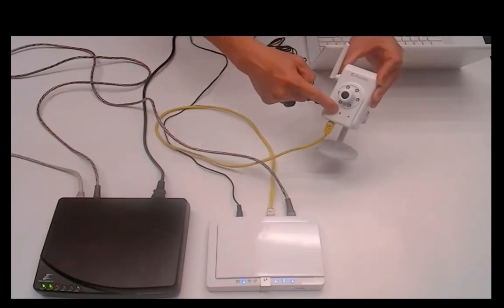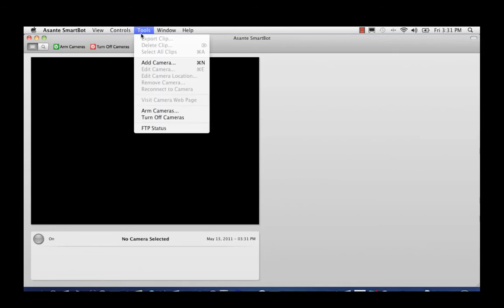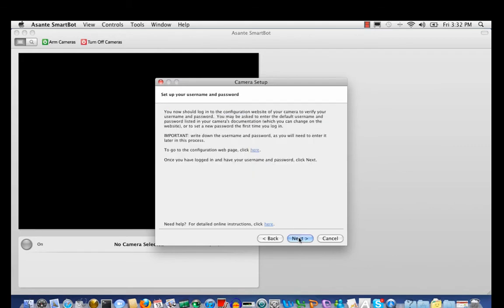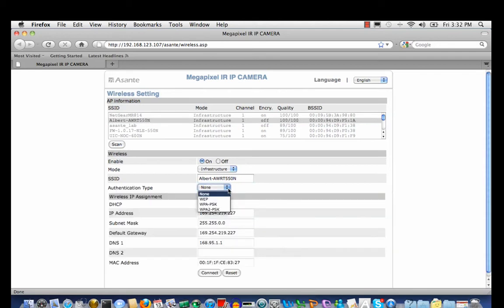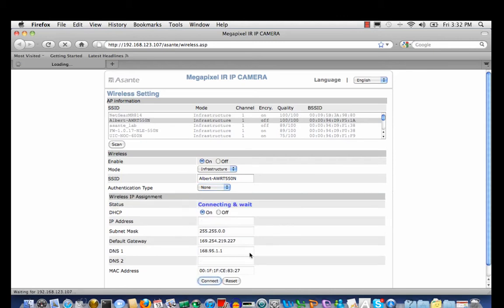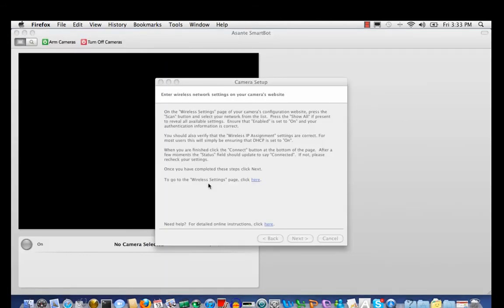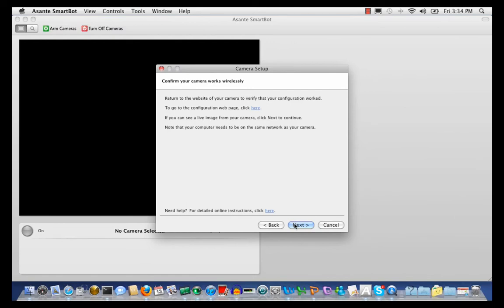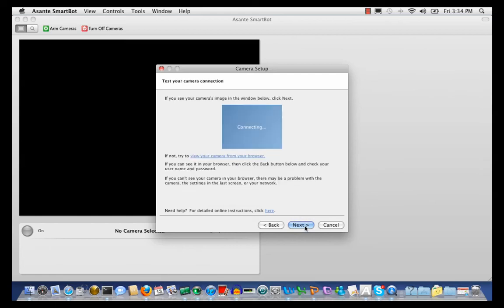How to setup wireless on Voyager via SmartBot v5.mp4